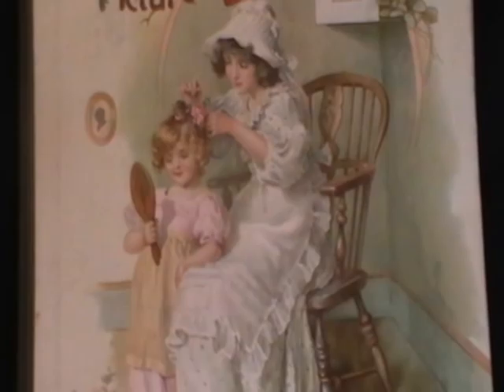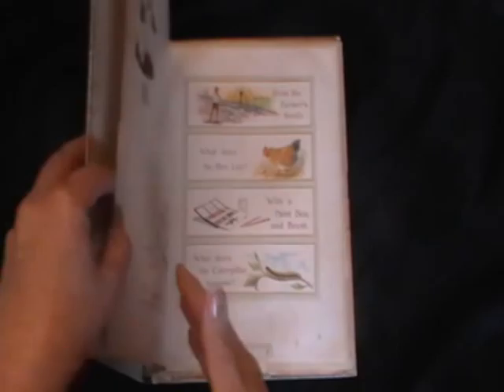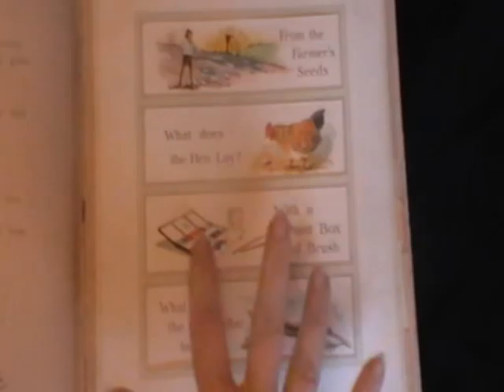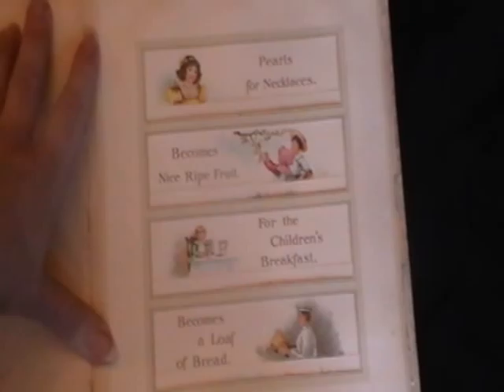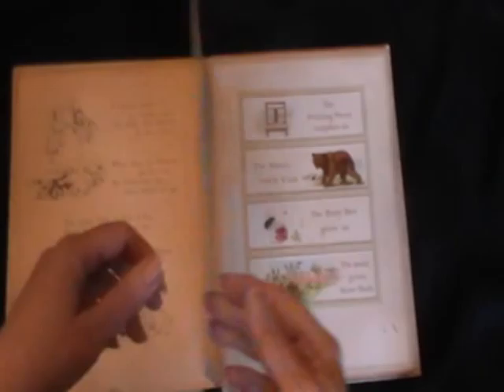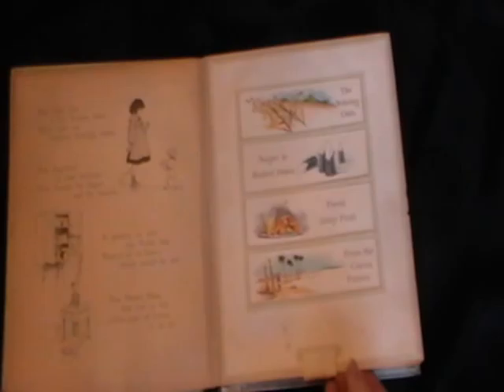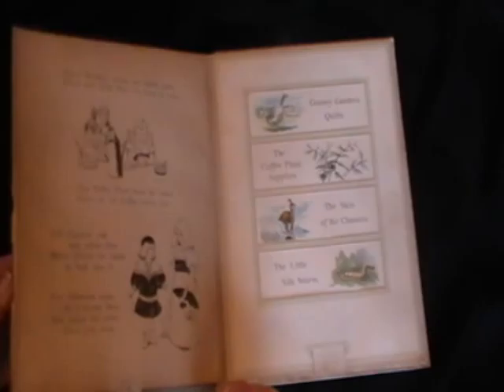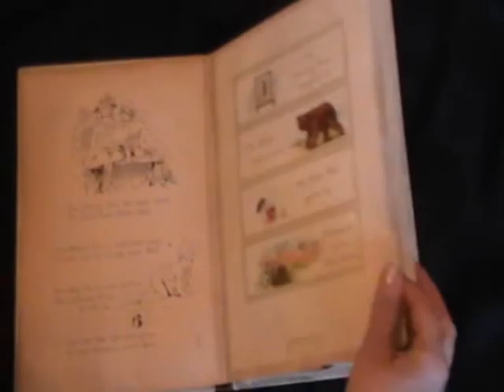The Puzzle Picture Book from Nister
This Ernest Nister movable children's book from 1900 is a rare title and very hard to find. Containing 6 chromolithograph dissolving scenes [also called slats / transformations] each movable consists of four small pictures with text that poses a question relating to the picture. When the tab is pulled at the page bottom another four pictures are revealed showing the answer to the question. What makes this an unusual Nister book is its educational nature. I believe that this was also published in German with the title: Ueberraschungen Aller Art.